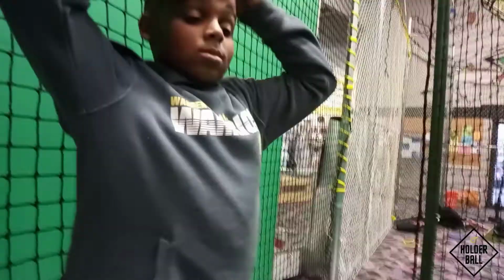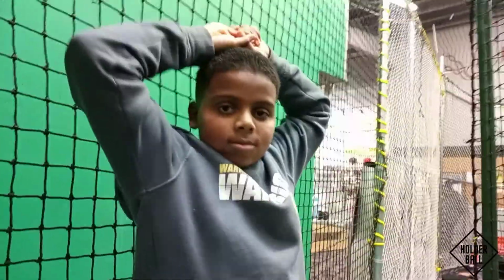Can This $5 Amazon Buy Help My Son's Baseball Swing? (Grip-N-Rip Knob Stacker Choke-Up Ring Review)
We're making the jump from 11U travel baseball to 12U travel baseball in 2021. With this move, @HaydenHustle got a new (heavier) bat for Christmas.

The adjustment to the heavier bat slowed down his speed and follow through a bit. He's also been chopping down on the ball so we got in some batting practice and reviewed the Grip-N-Rip Knob Stacker Choke-Up Ring.